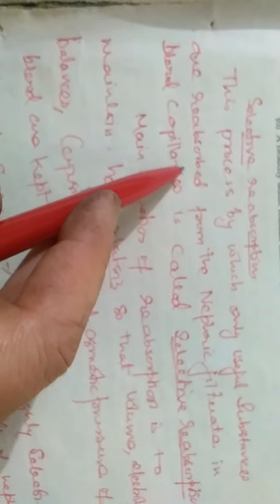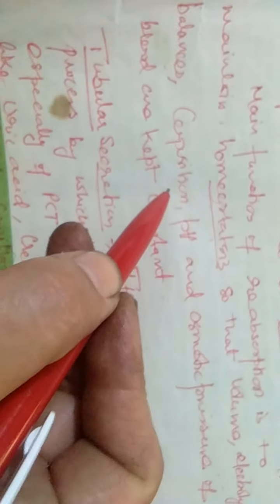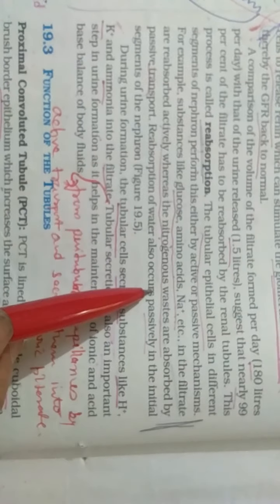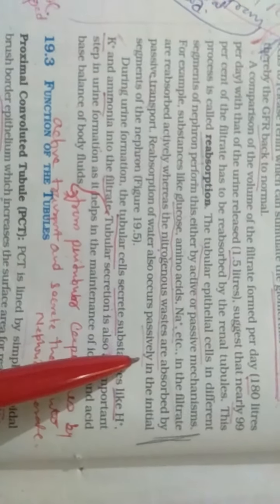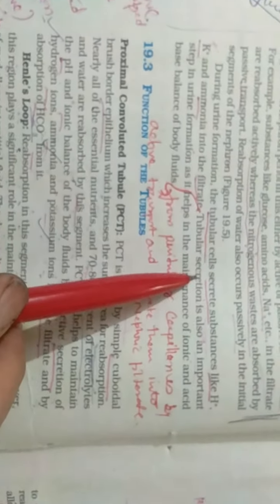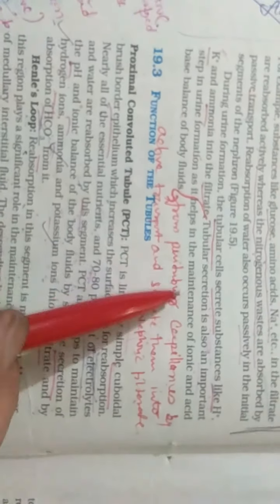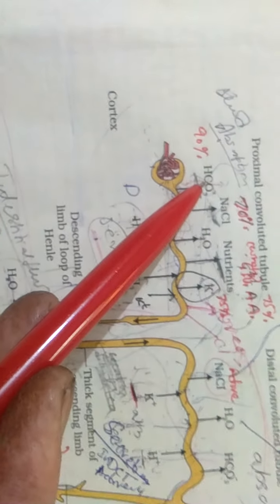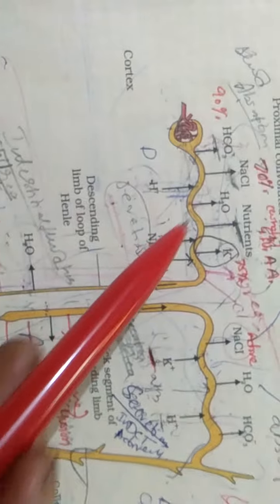(208),class 11,chapter 19,Subject Biology, Date 26.10.20,PPS RTK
function of nephron (urin formation)